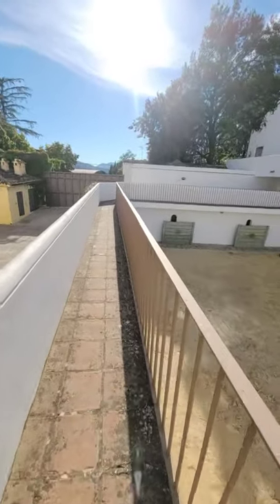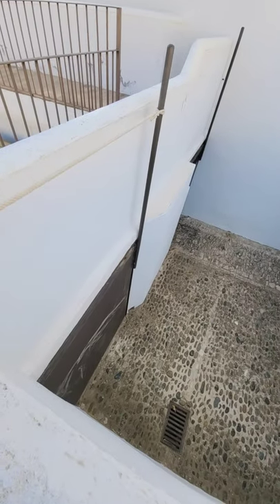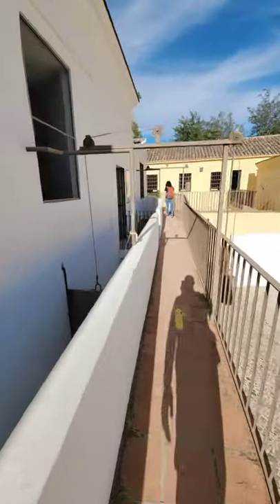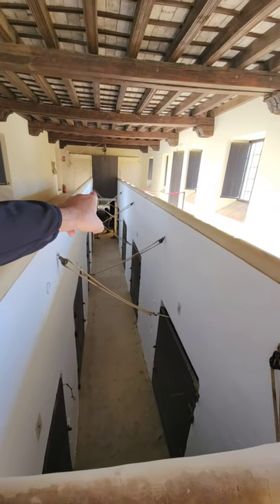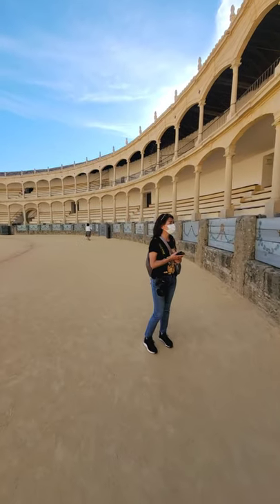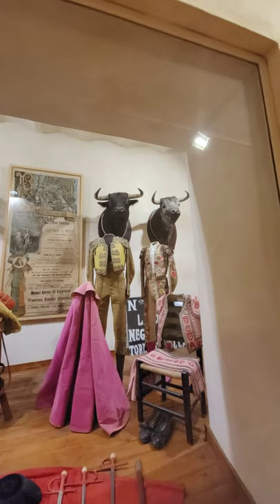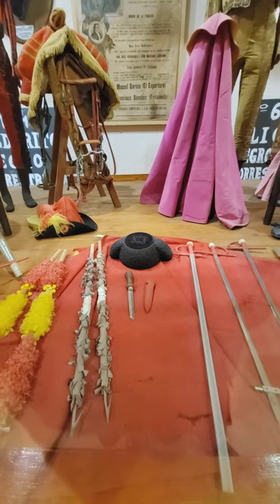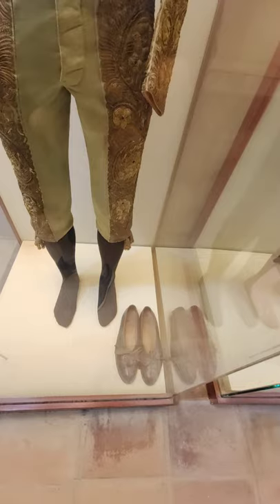Quick video tour of the functional bull fighting ring in Ronda Spain.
Quick video tour of the functional bull fighting ring in Ronda Spain.  I thought this was an amazing complex from 1573 !